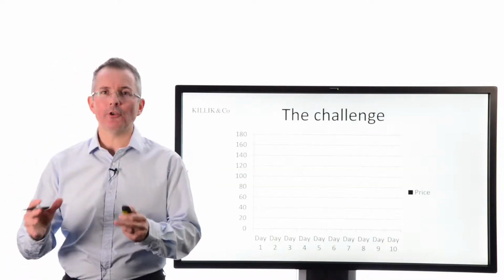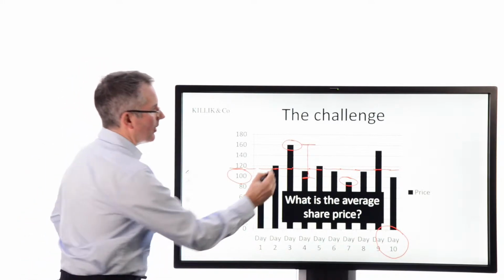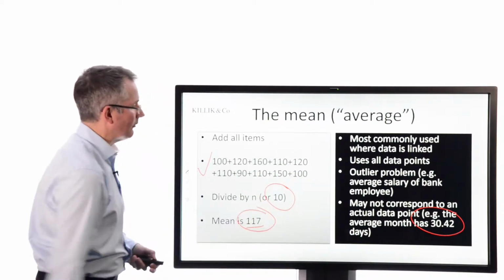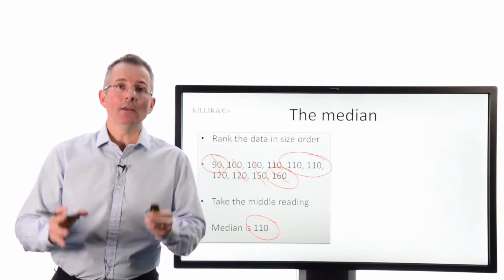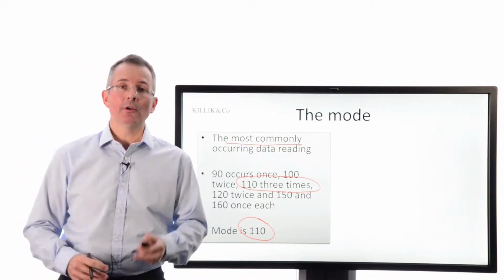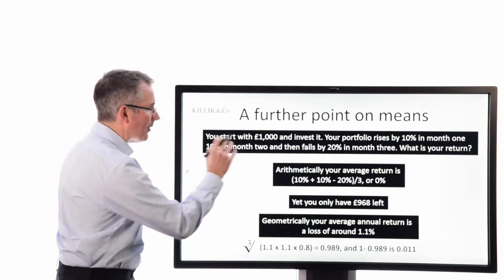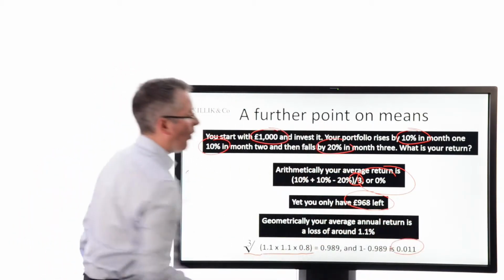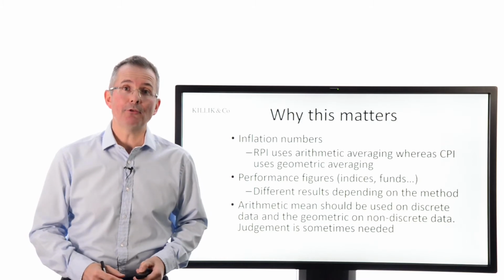Tim Bennett Explains: Which average can you trust?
Averages need to be interpreted with care. In this short video I highlight the key differences between the mean, median and mode before covering arithmetic and geometric means.